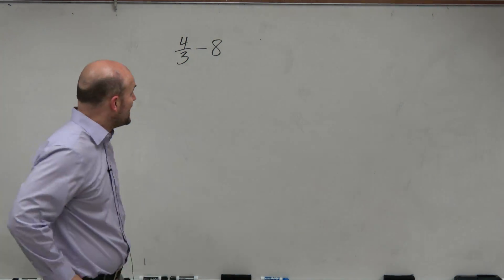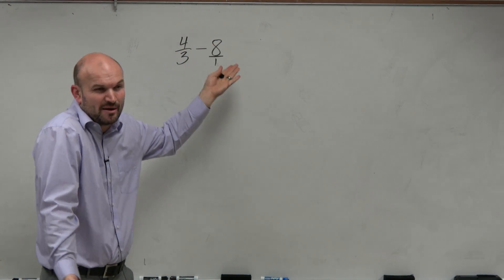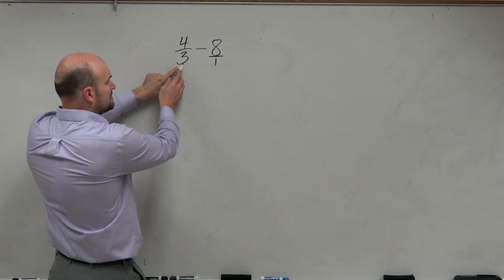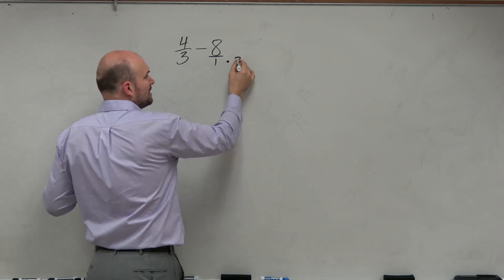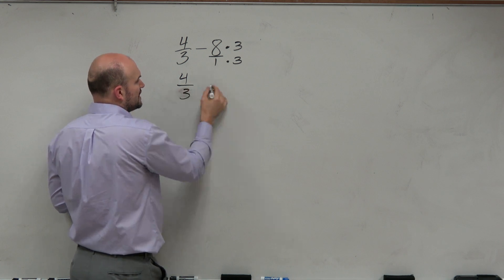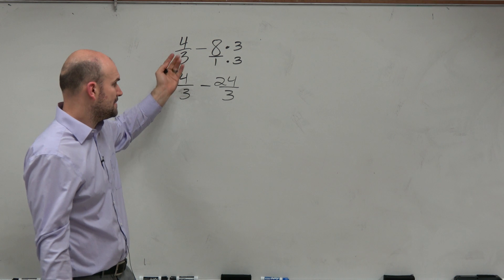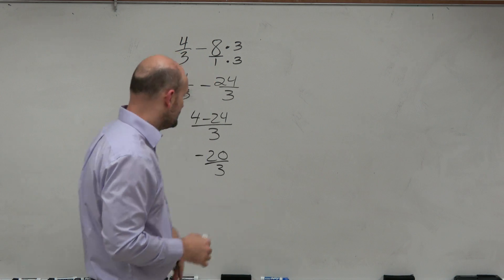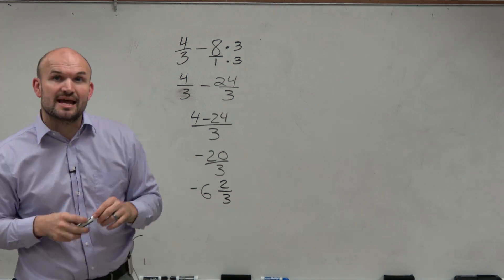Subtracting a whole number from a fraction